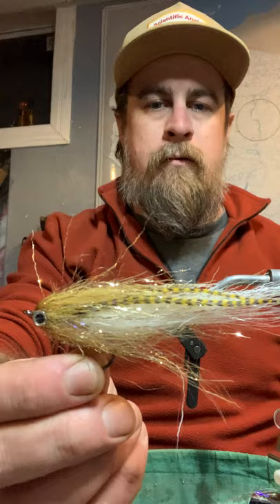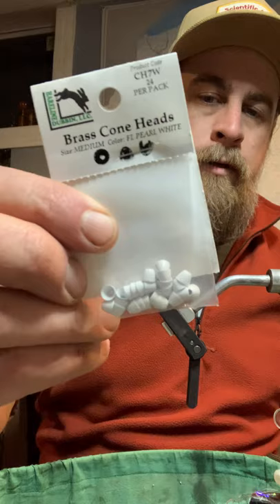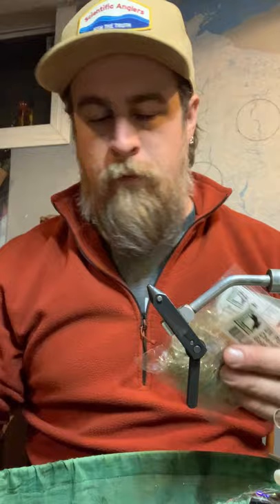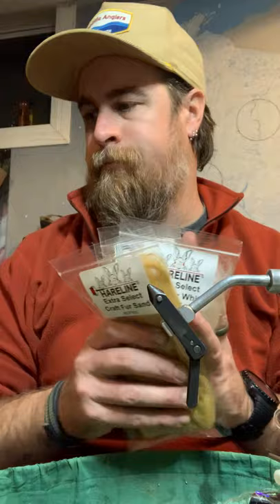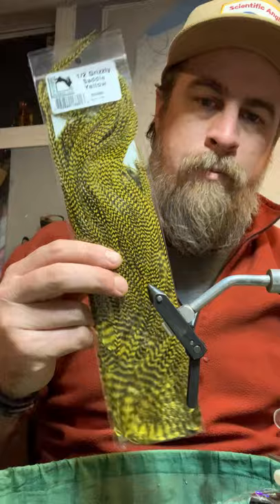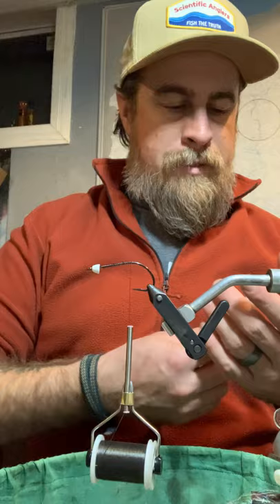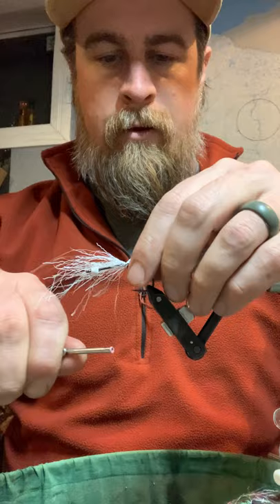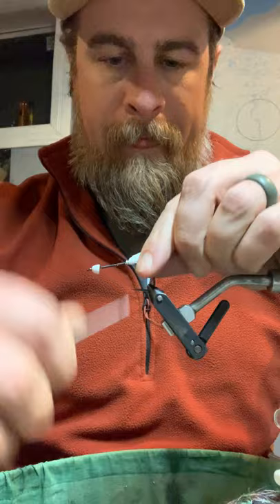HD Deciever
A fairly quick tie. I think it’s a very versatile streamer to have in your box. Smallmouth trout steelhead